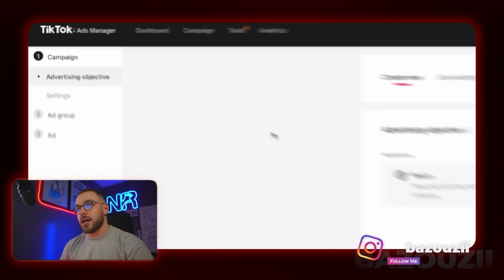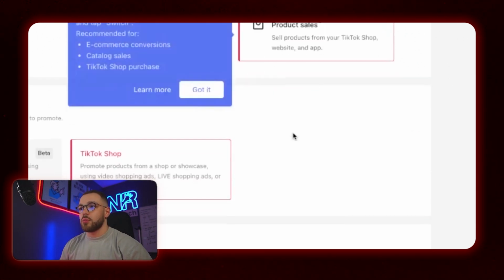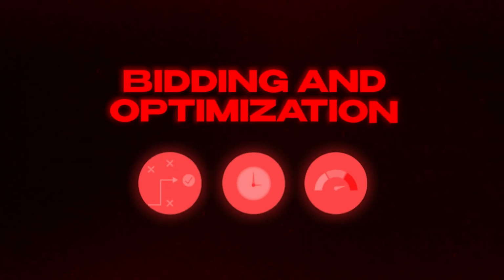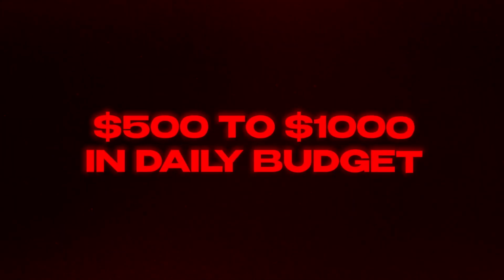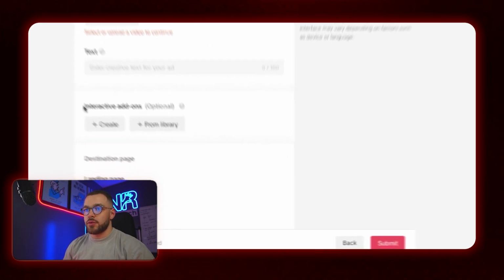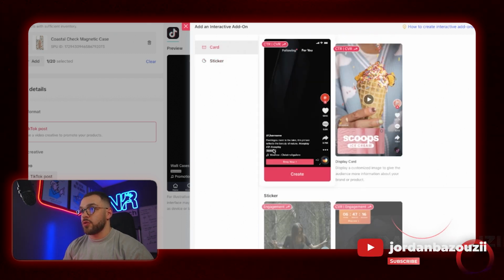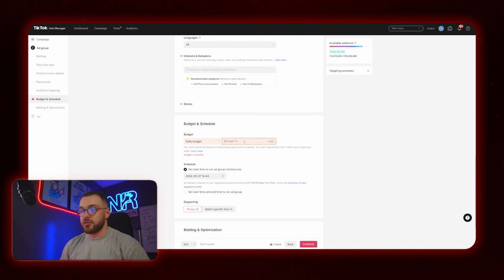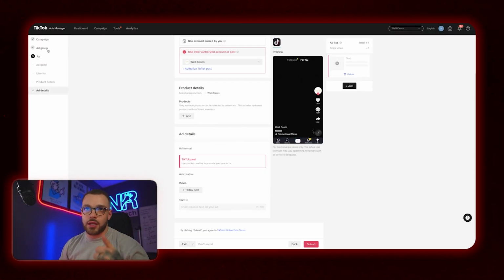How To Run TikTok Shop Ads... THE RIGHT WAY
How To Setup TikTok Shop Ads Campaign... THE RIGHT WAY

In today's video,  I'll walk you through the account structure on how to set up TikTok shop ads. And how to set up the right campaigns for success! TikTok shop is a huge opportunity for all e-commerce brands.

- Jordan Bazouzi